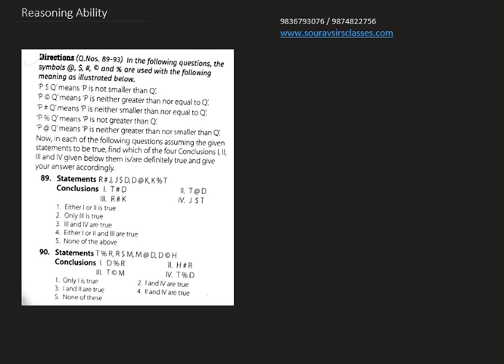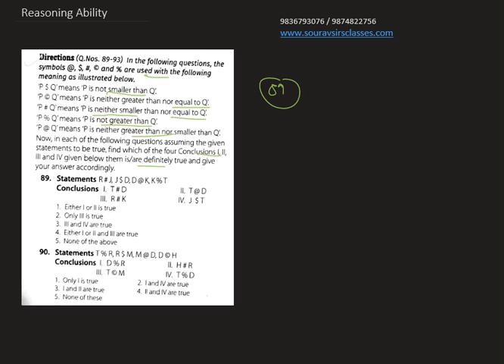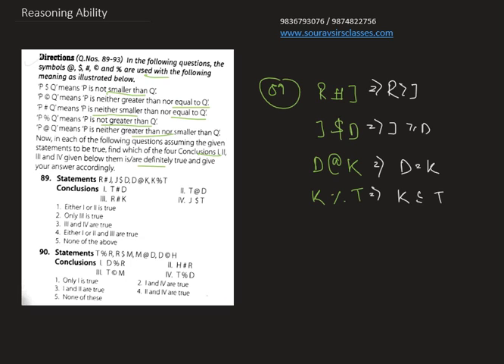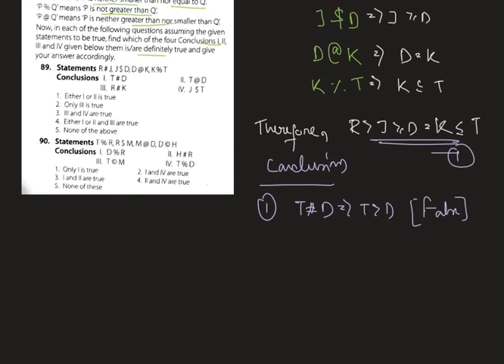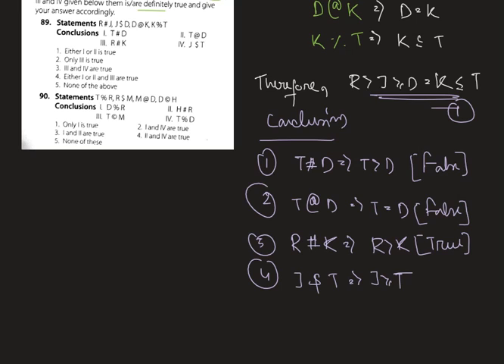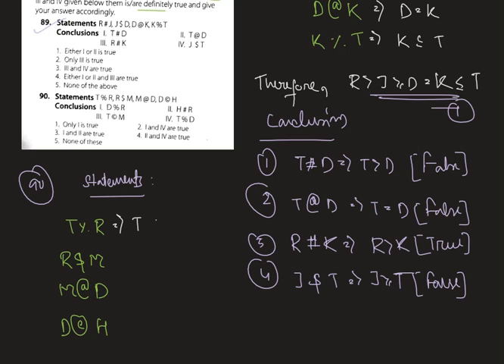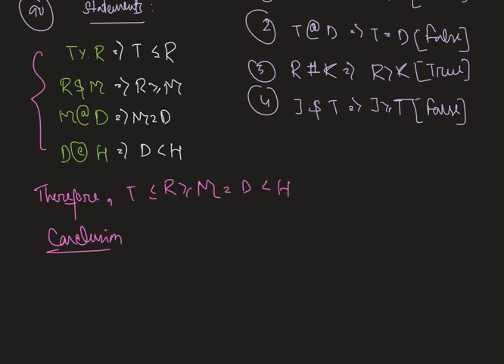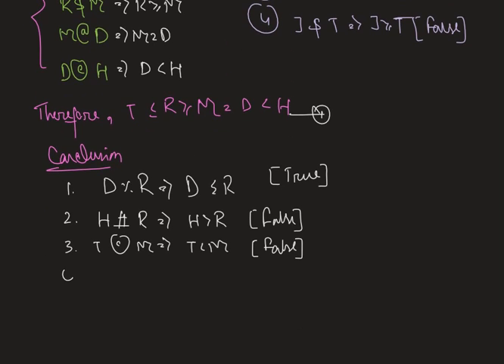Logical reasoning for SBI PO/IBPS PO/SSC CGL/RRB PO. Model questions with special approach for exams